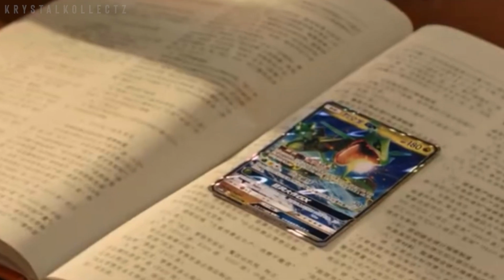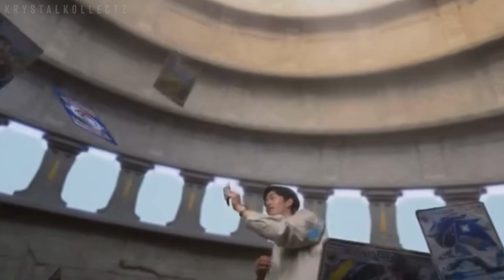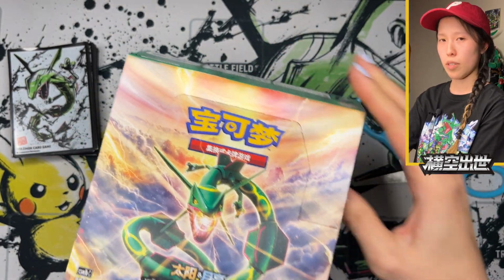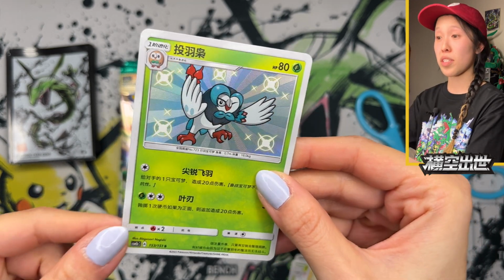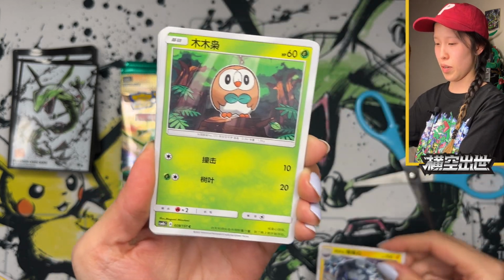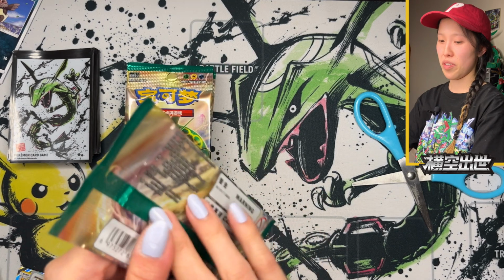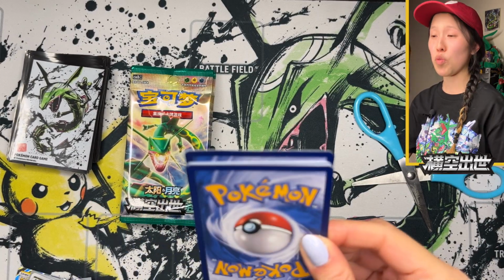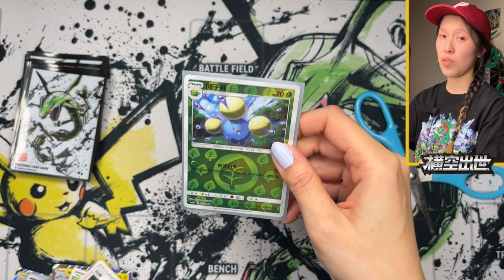Opening Pokemon Base Set from China | Simplified Chinese Pokemon Booster Box Opening